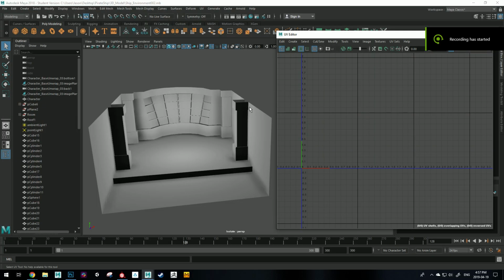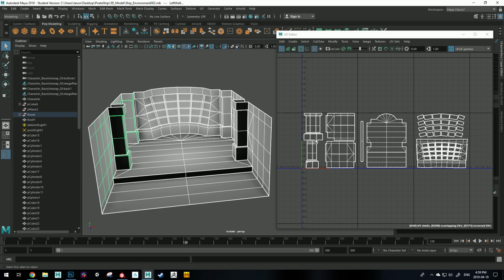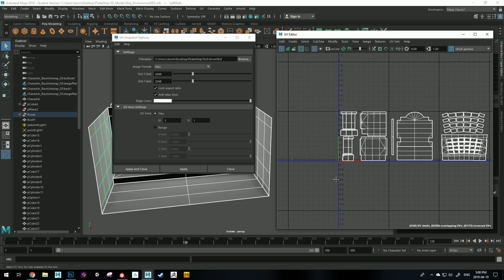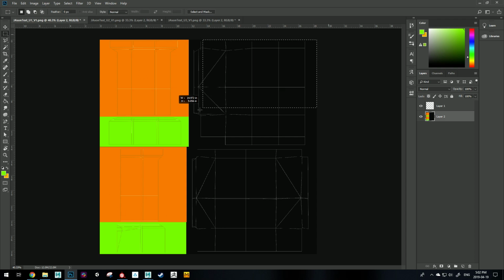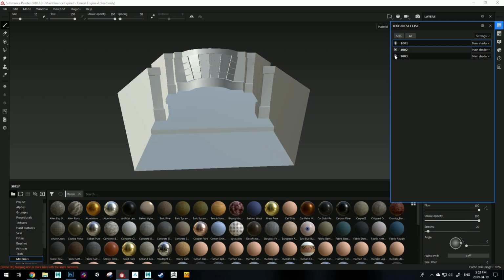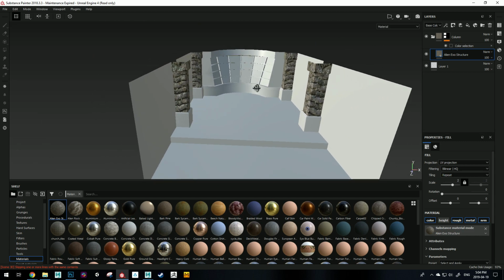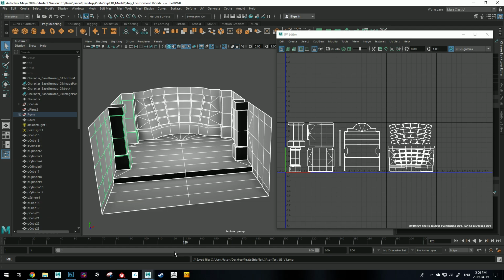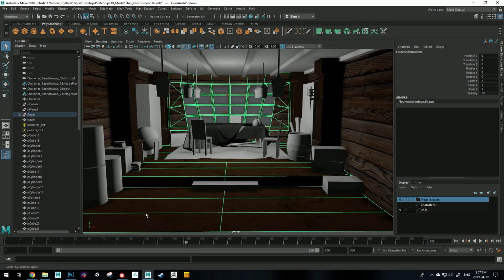UDIM's Workflow Maya 2018 to Substance Painter